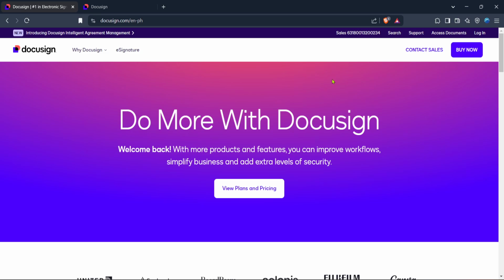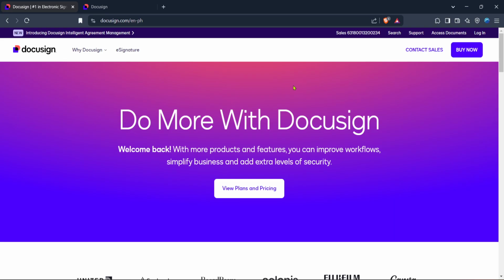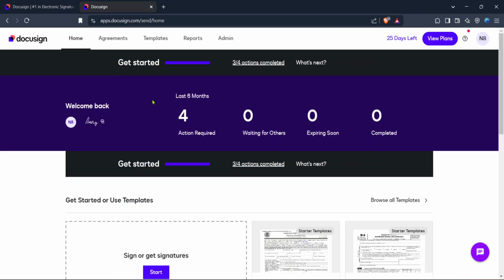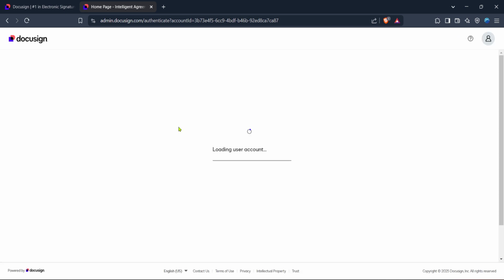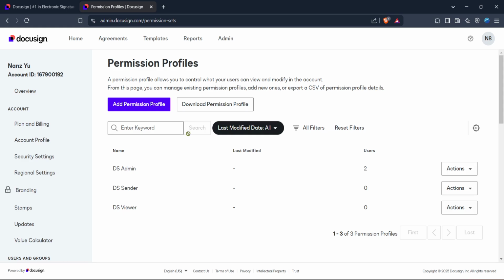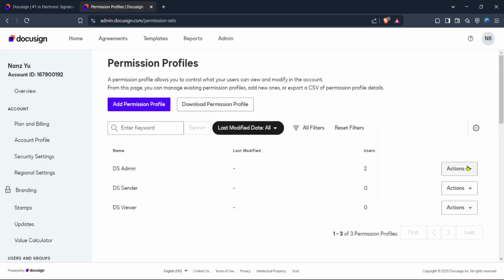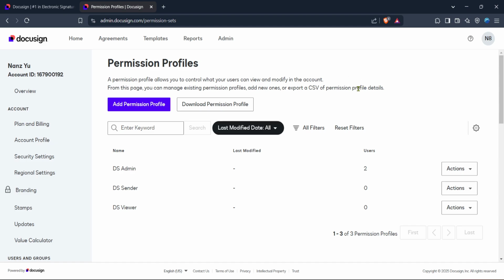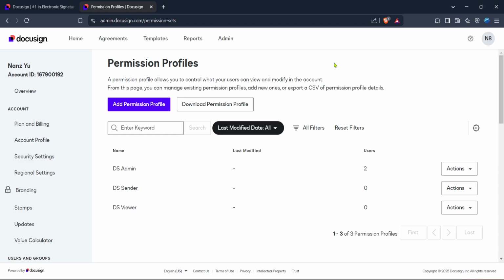How to Manage Permission Profiles in Docusign Esignature (Full 2025 Guide)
In today's video we will show you docusign,esignature,how to use docusign,docusign tutorial,docusign esignature for salesforce week,how to send docusign,how to send documents for signature in docusign,docusign admin,docusign api,docusign developer,docusign for developers,developing with docusign,docusign admin guide,how to docusign,how to send with docusign,how to send multiple documents in docusign,esignature api,configure signing settings in docusign